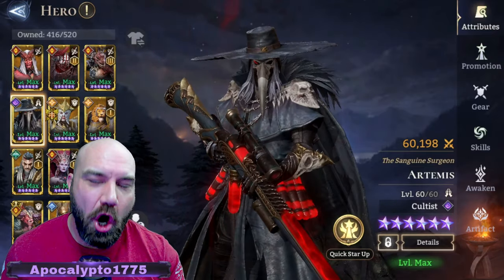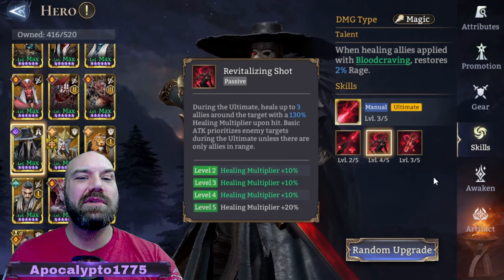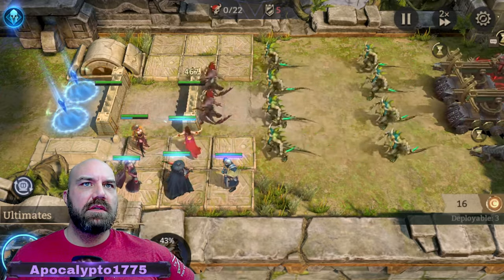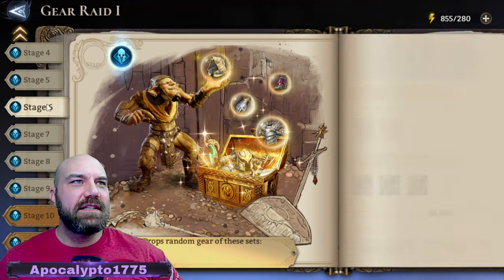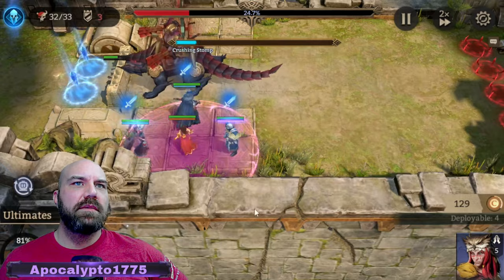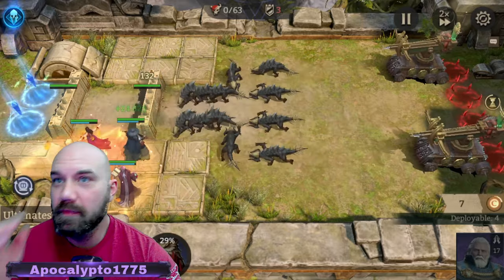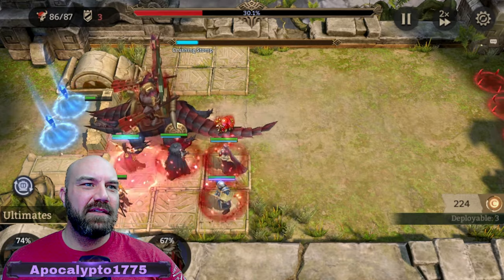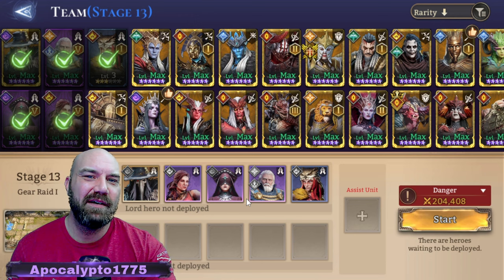Gear Raid 1 Artemis CHALLENGE‼️ Can you do it?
Watcher of Realms | ( WoR )

In this video I challenge you creators. And casual viewers alike. If you are lucky enough to acquire Artemis, then use him as the only d. PS with a maximum of 5 total heroes and see how far you can get in gear raid one. Can you make it to the red tabs??

Join me in epic battles as I navigate through "Watcher of Realms," a game that promises excitement at every turn. From unraveling the mysteries of Raid Shadow Legends like mobile game to exploring the intricacies of tower defense in the game, we leave no stone unturned.

Catch me live on YouTube and Twitch as I stream my game play, interact with viewers, and delve into the latest updates and events in "Watcher of Realms." Let's conquer the realms!

🔥🔥Get up to $700 off Razer Blade 14, 15, 16 & 18 gaming laptops with GeForce RTX 40 Series graphics till June 1st🔥🔥 HERE:

🗝️Use my IN GAME code for Watcher of Realms🗝️
( 0H-QG-DV-8Z-GX ) if under lvl 20

Support your content creator and Check out my book on amazon!📖

👉Razer Kaira Pro Wireless Gaming Headset